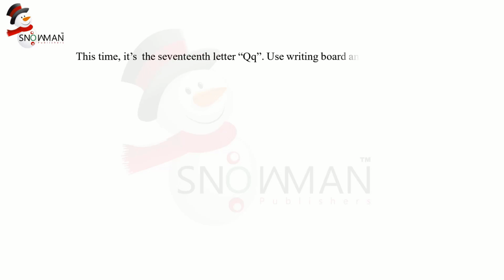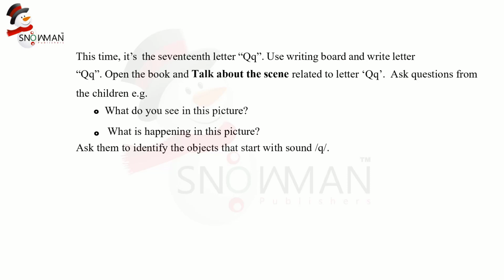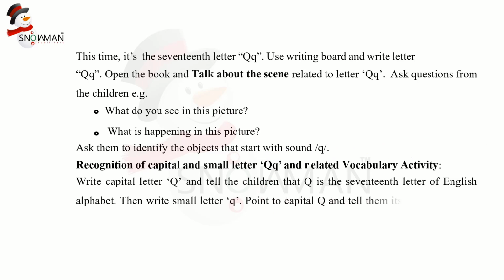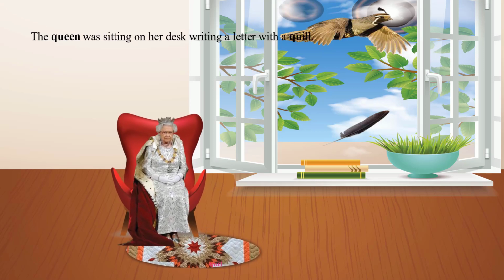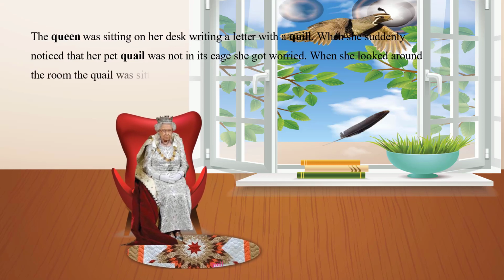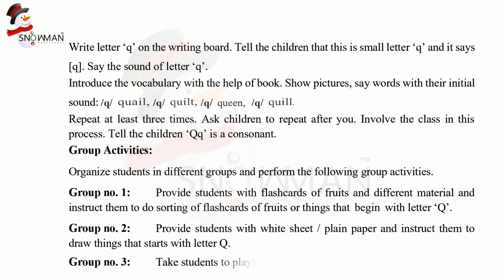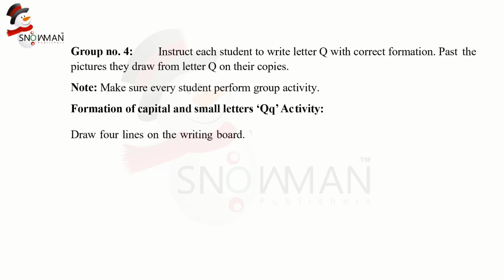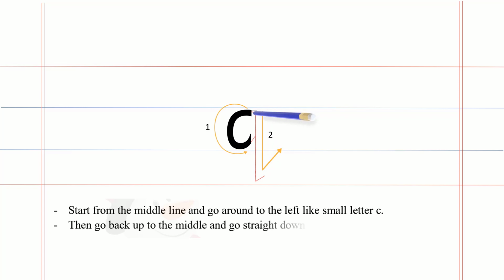LC English nursery Primer 2 Letter Q